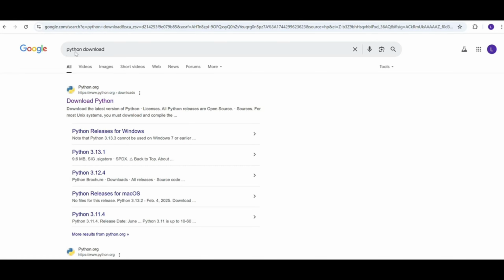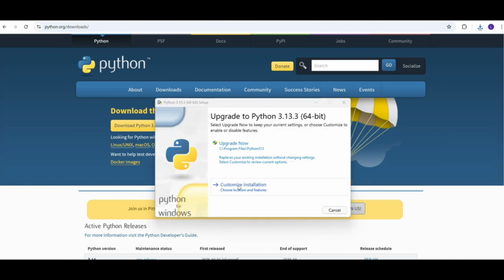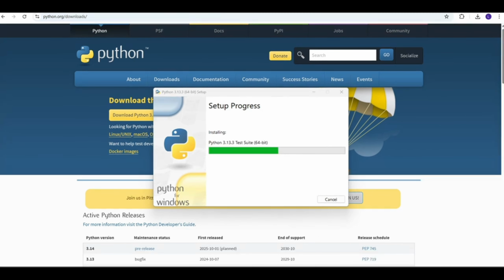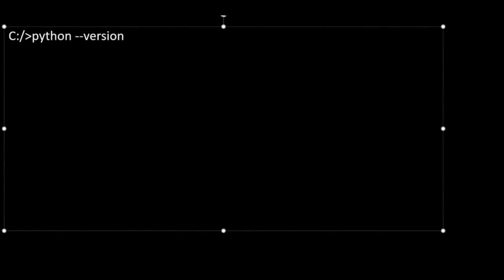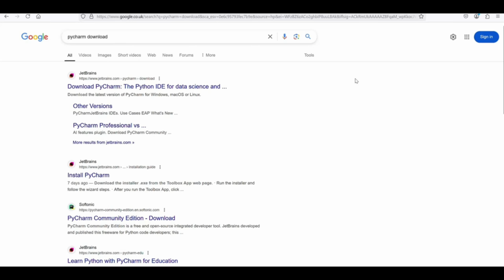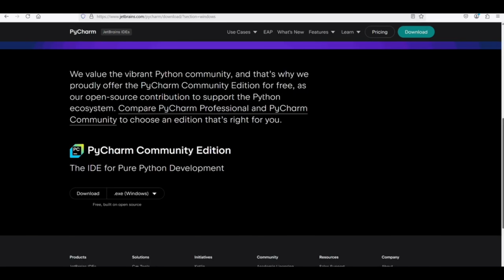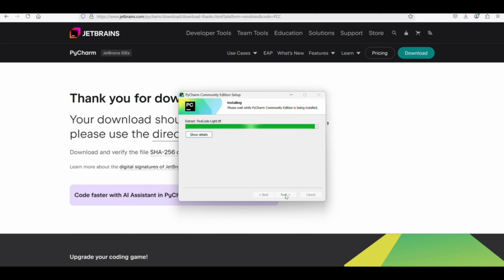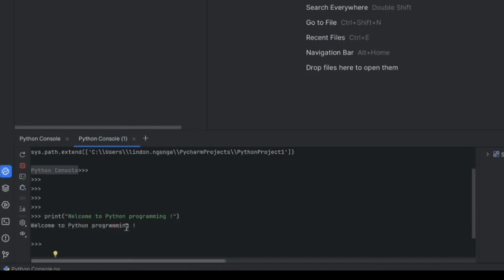How to install and run Python 3.13.3 on Windows 11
In this Video you will be shown how to install and run Python 3.13.3 on windows 11.
Install python
Run Python on Windows
How to install Python
Install and run Python
Use Python in pycharm